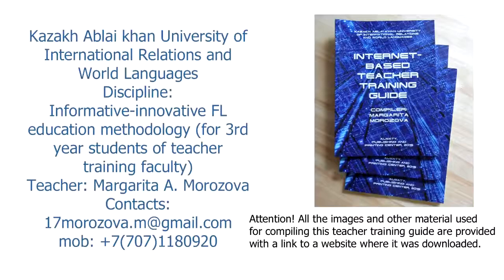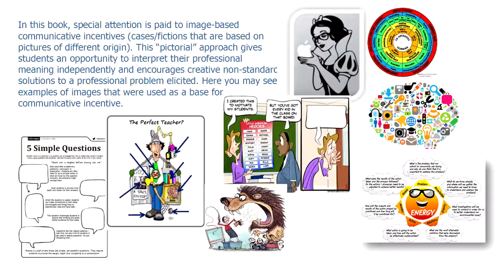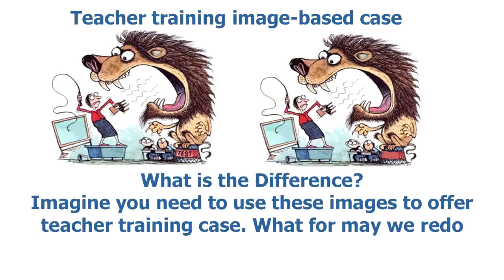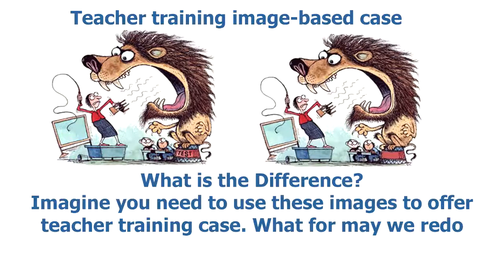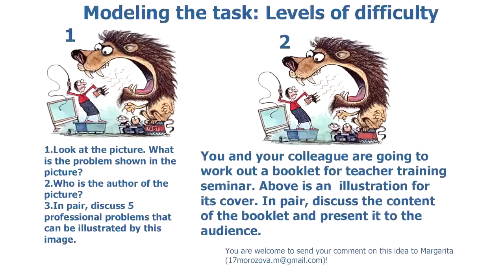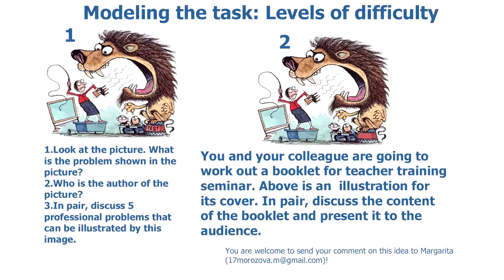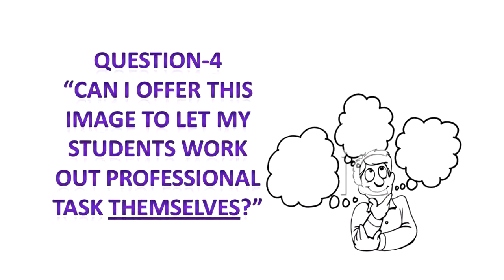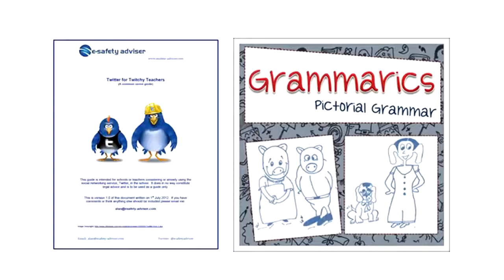Informative innovative FL education methodology for 3rd year students of teacher training faculty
Kazakh Ablai khan University of International Relations and World Languages
Discipline: Informative-innovative FL education methodology (for 3rd year students of teacher training faculty)
Teacher: Margarita A. Morozova